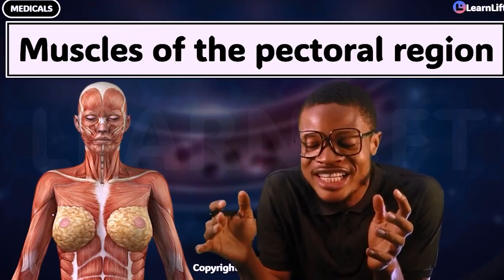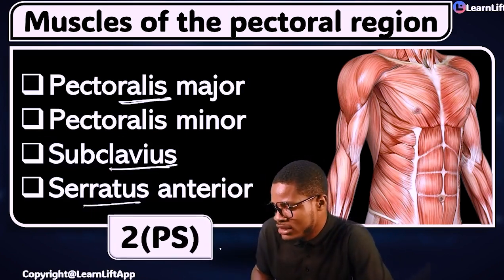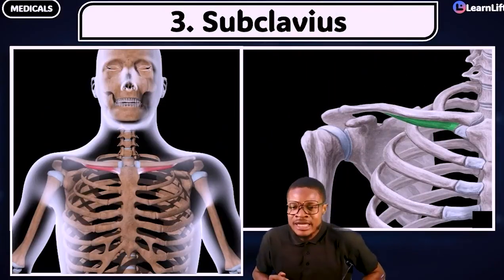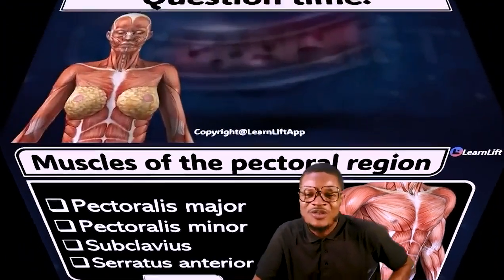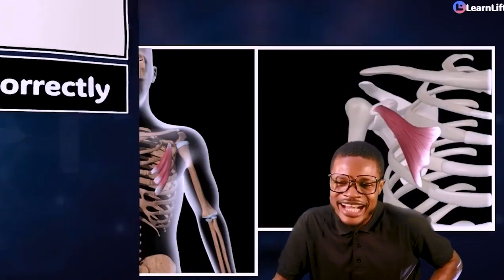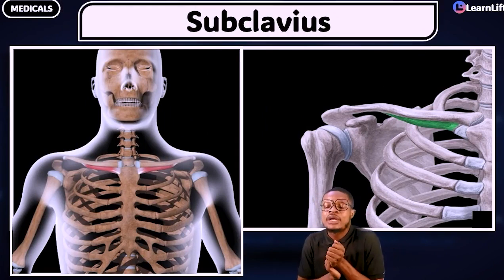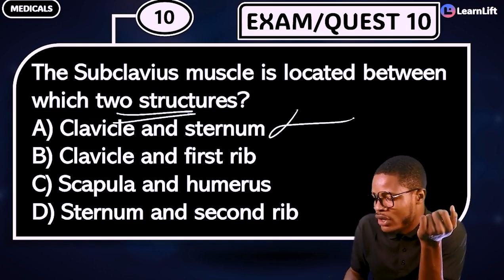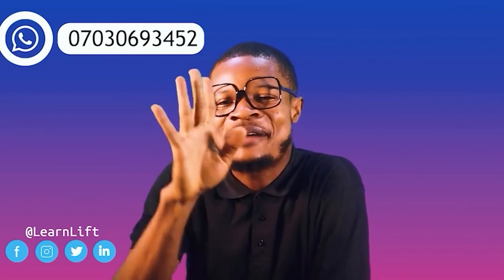MUSCLES OF THE PECTORAL REGION - UPPER LIMB ANATOMY (PART 6)